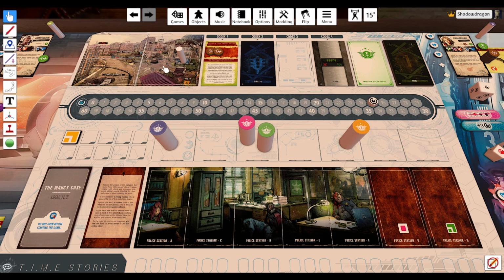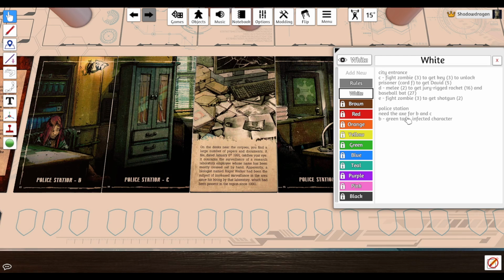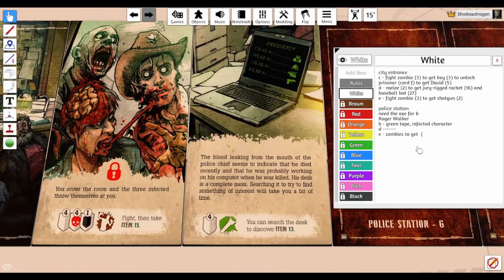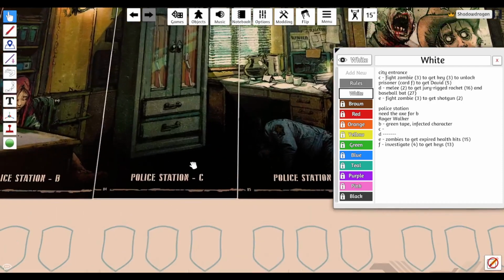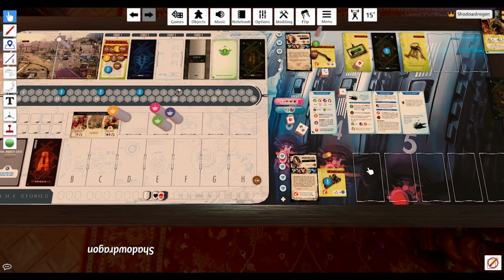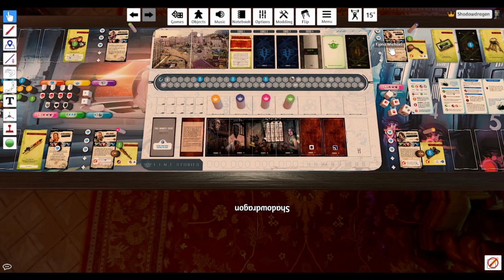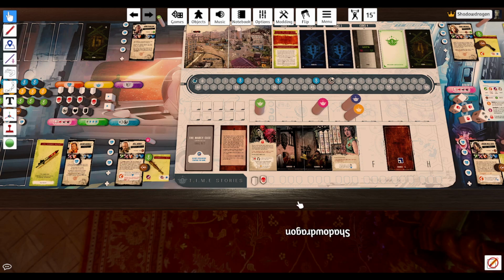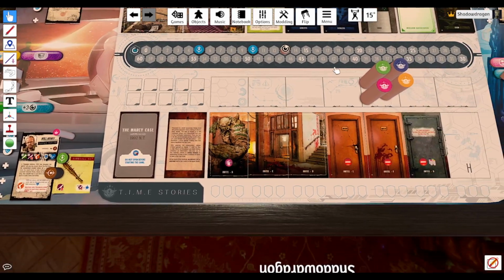Time Stories The Marcy Case part 2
The team continues to search the city for information about Marcy's kidnapping and the horde of zombies overrunning the city.